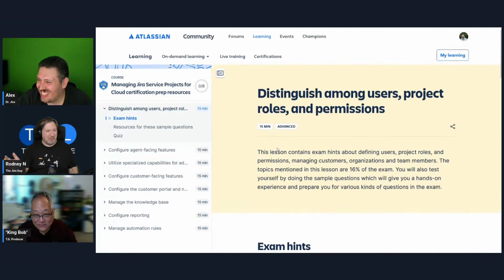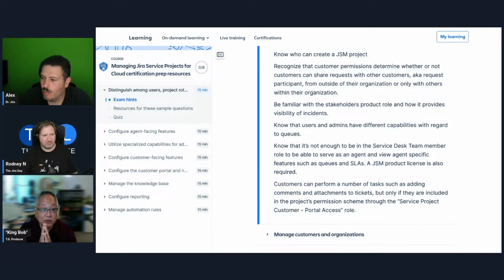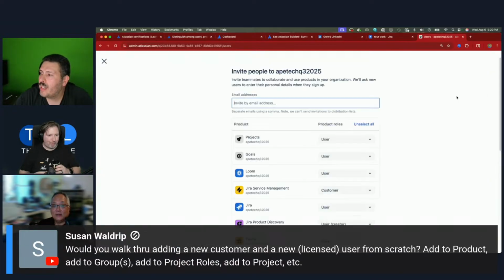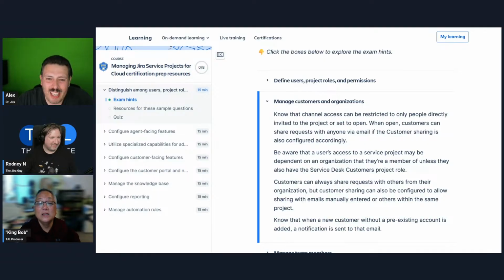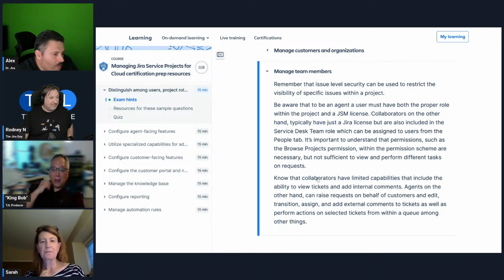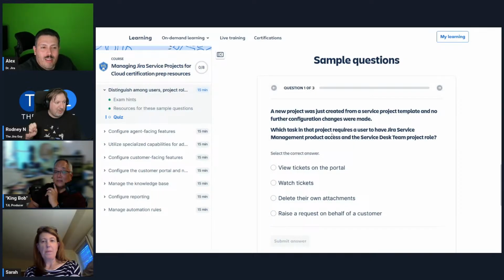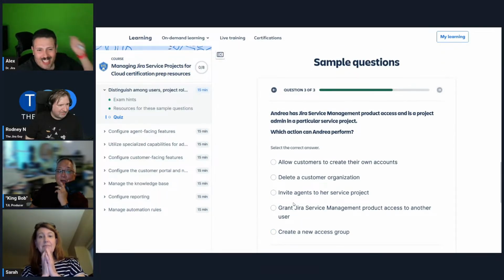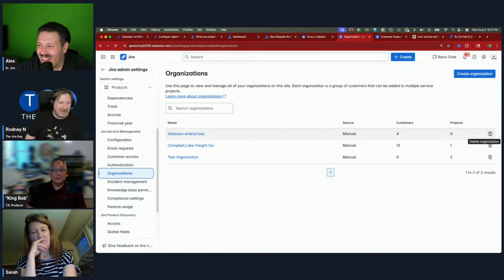Explore service project administration | ACP-420 Study Session #2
Create and manage service projects, roles, and permissions.